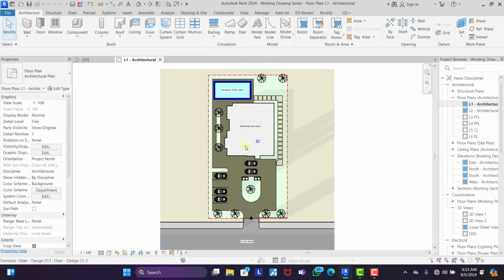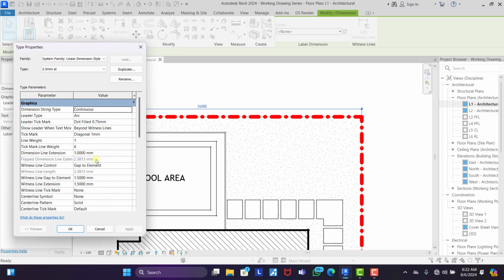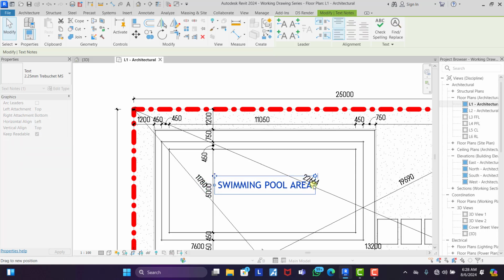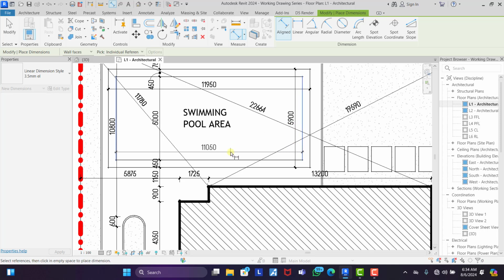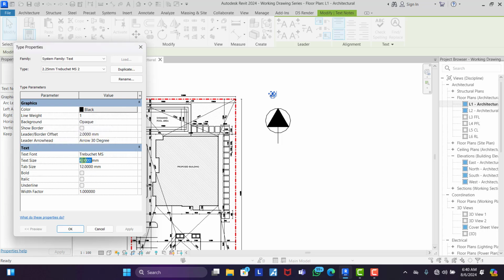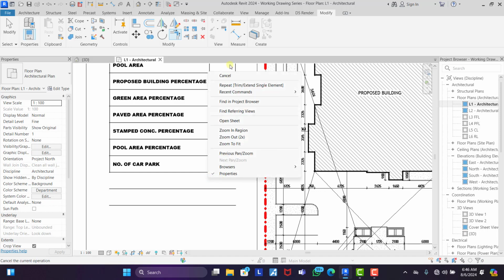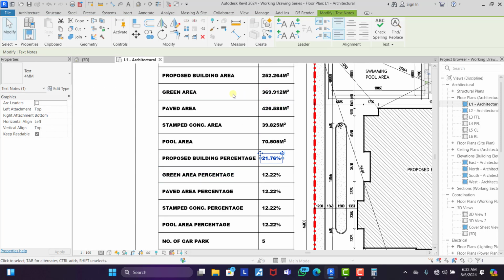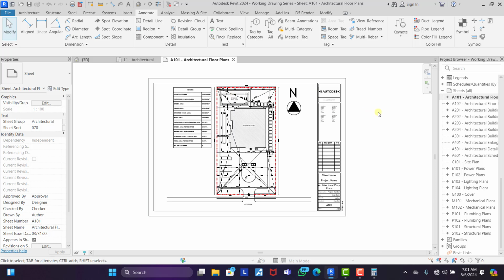Dimension Site Plan in Revit (episode 2)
In this tutorial video i will be showing you how to Create a Dimension Site Plan using Revit 2024.